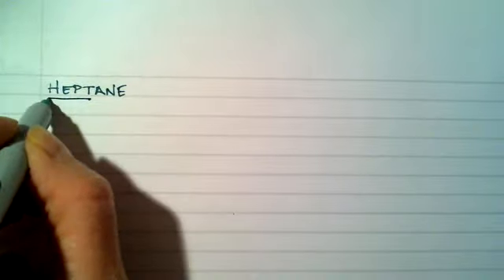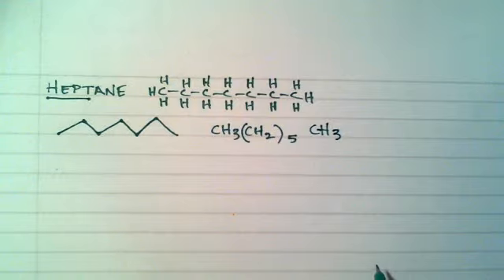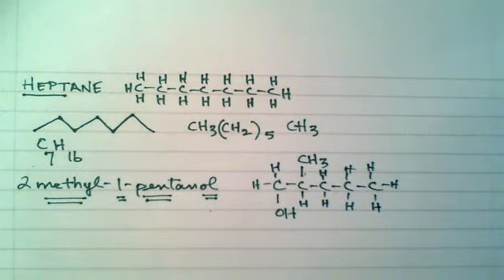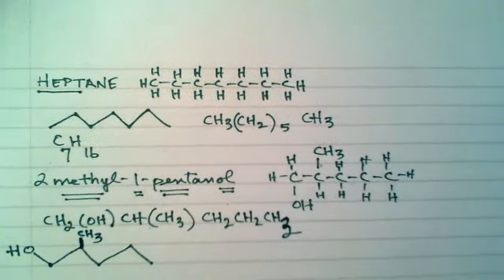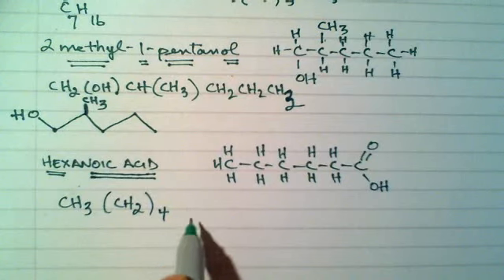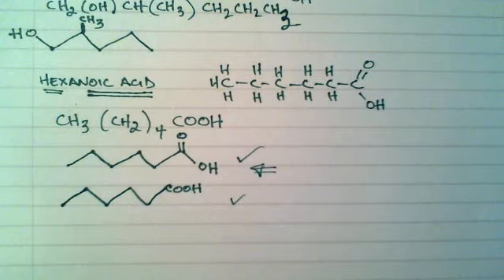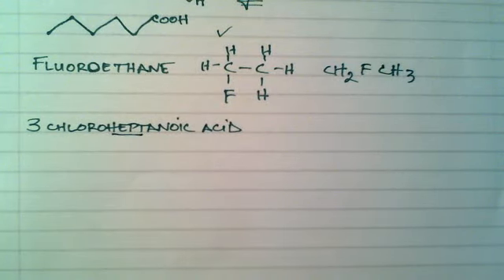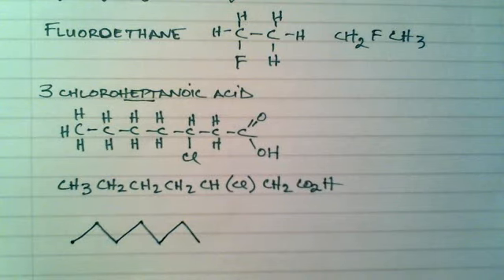naming organic compounds 1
goes with slide from Oct 2